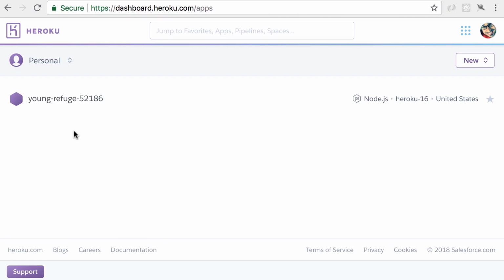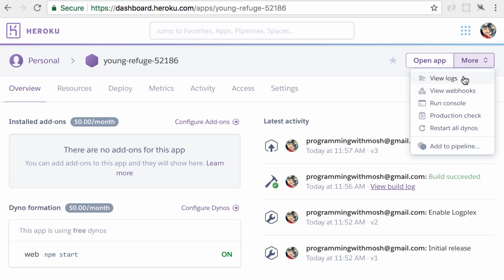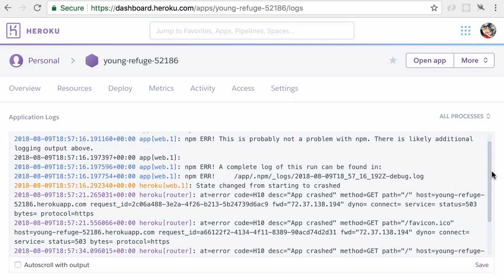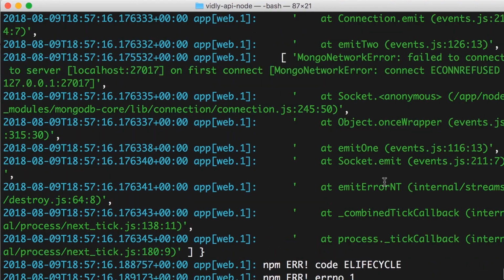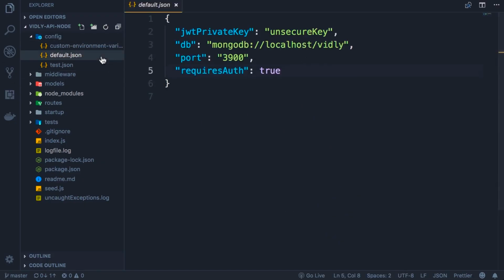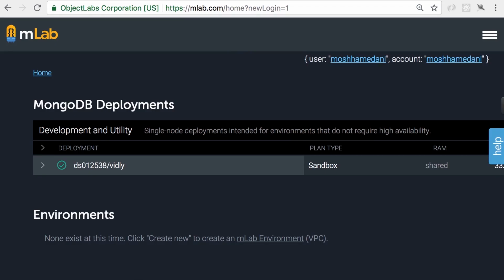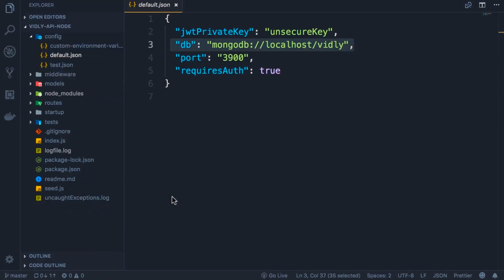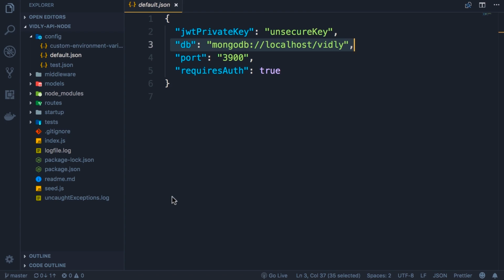197 Viewing Logs